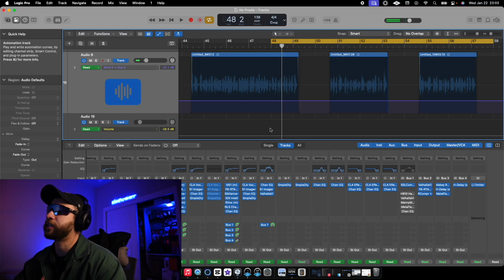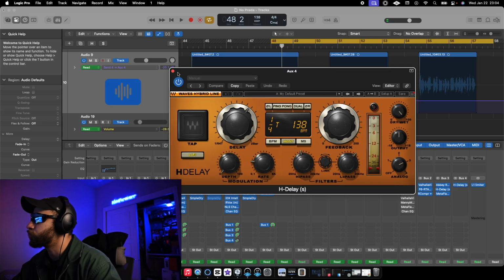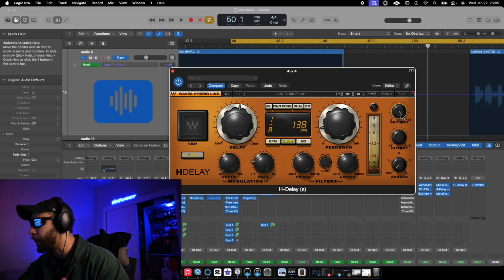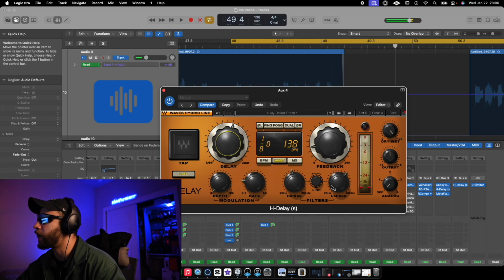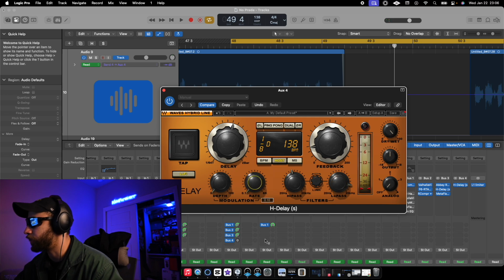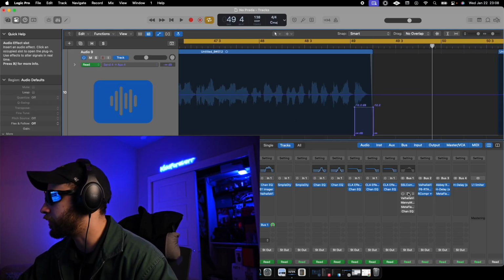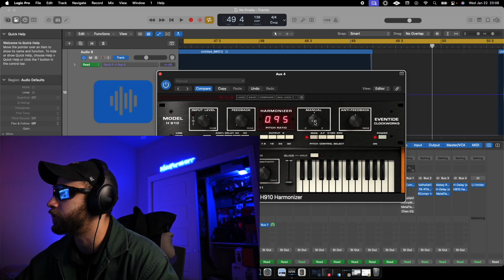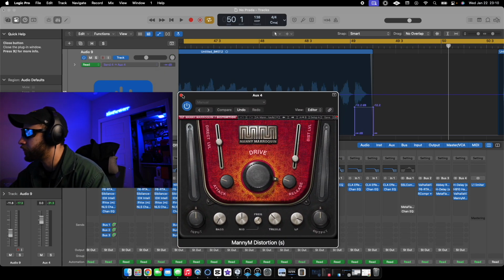How To Automate Your Delays On Logic Pro X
In this video I am going over how to automate certain words or phrases to have delays on them. After wars I show you guys some plugins you can use to add a little bit of sauce to your delays as well!

I hope this video brought value to you guys and I hope you enjoyed!